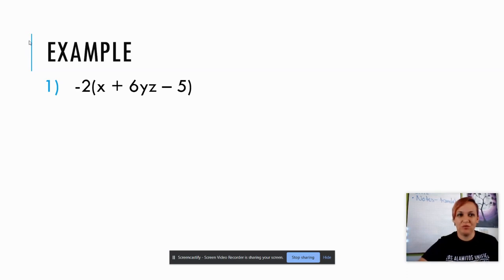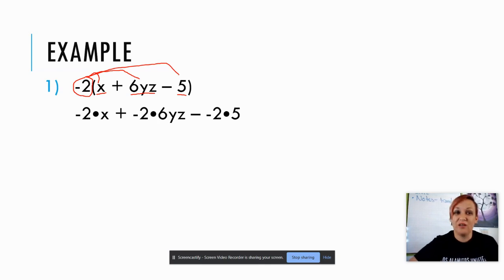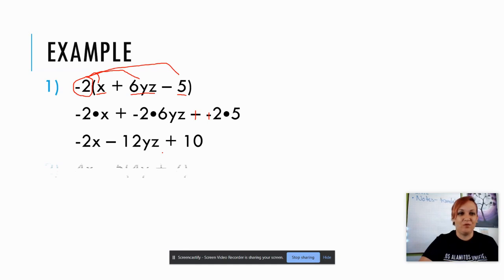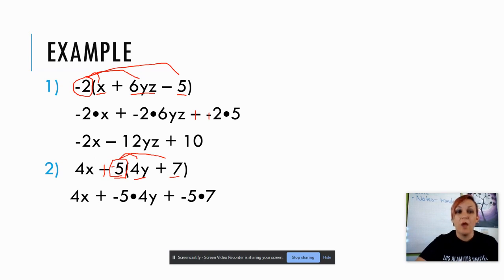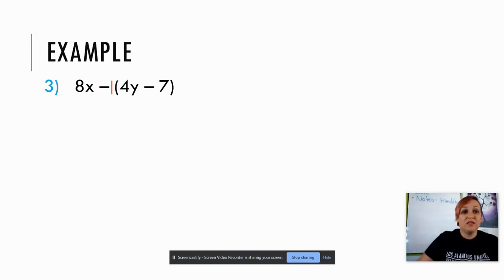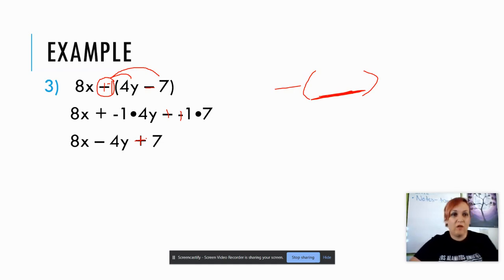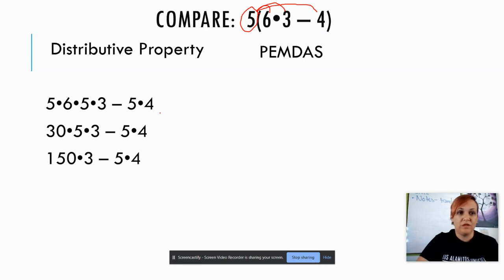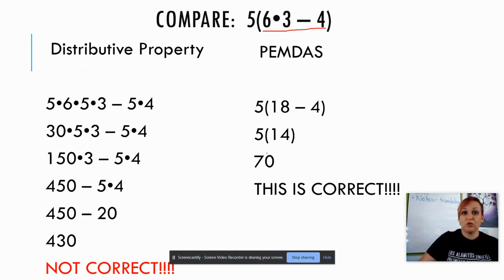9 4 Video 2 Distribute